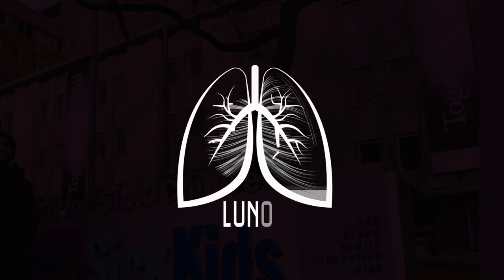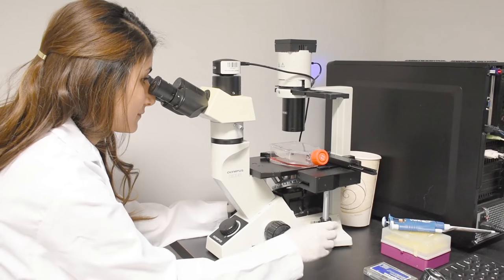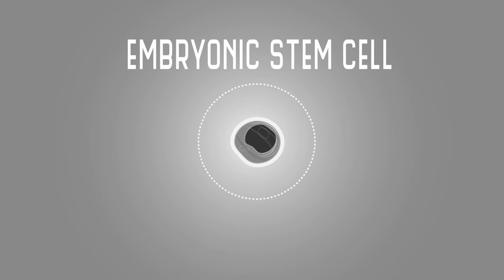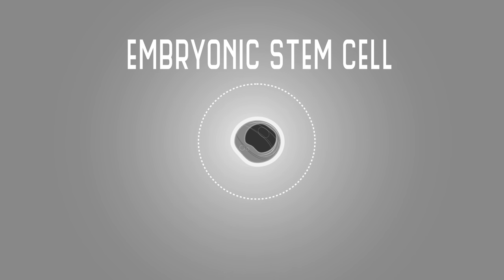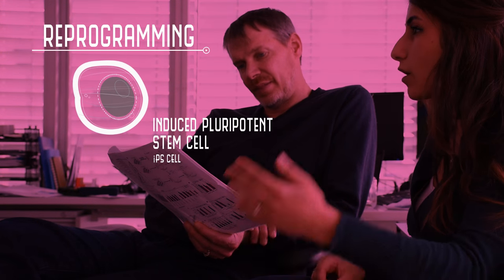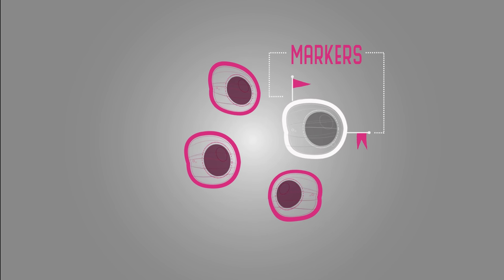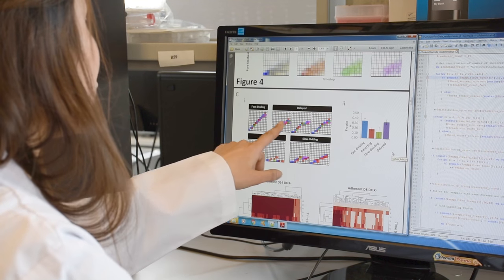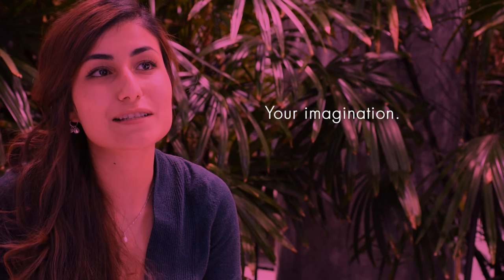Stem Cells, Inked Episode#1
Features the research of Nika Shakiba on induced pluripotent stem cells in the Peter Zandstra lab at the University of Toronto.